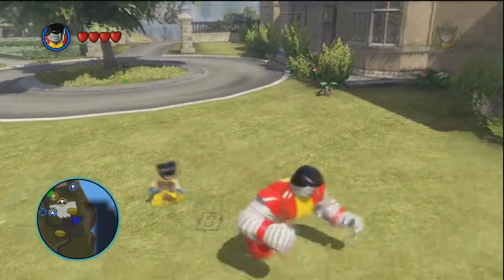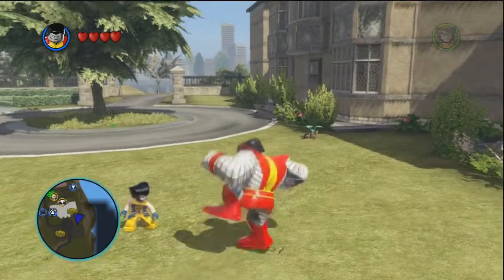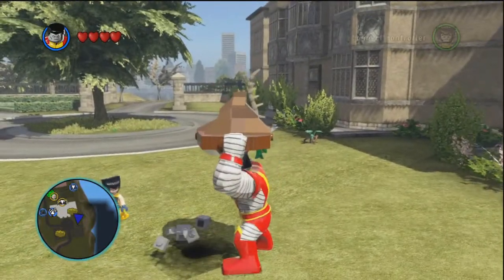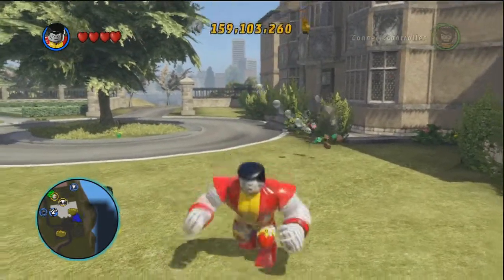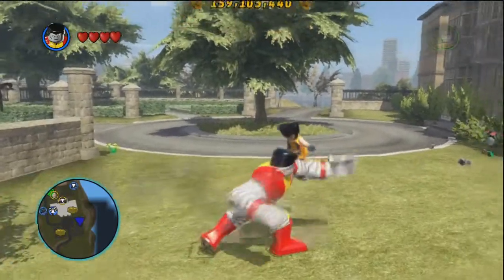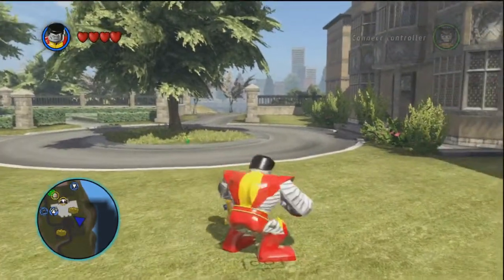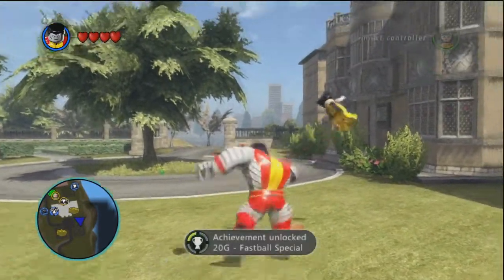LEGO Marvel Superheroes - Fastball Special Achievement Guide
LEGO Marvel Superheroes - Fastball Special:
Perform a special throwing move as Colossus on Wolverine